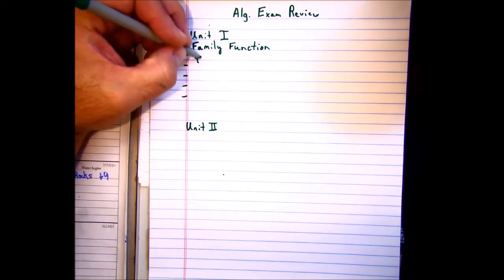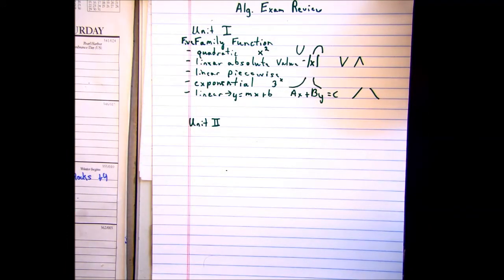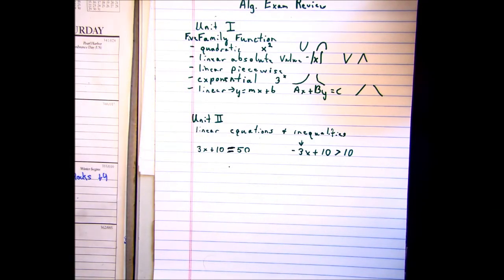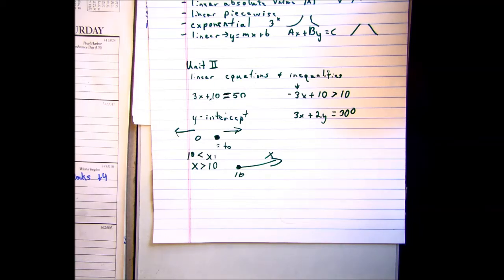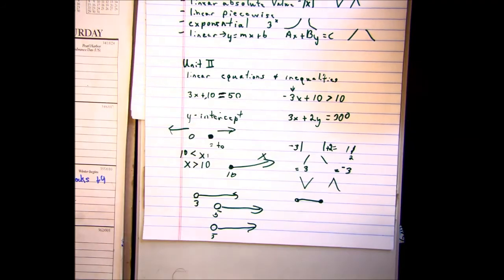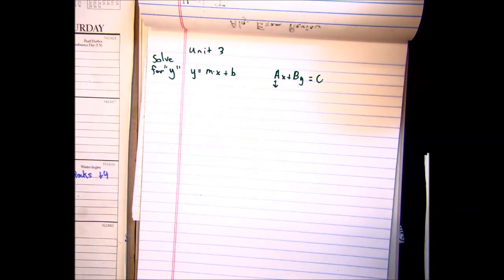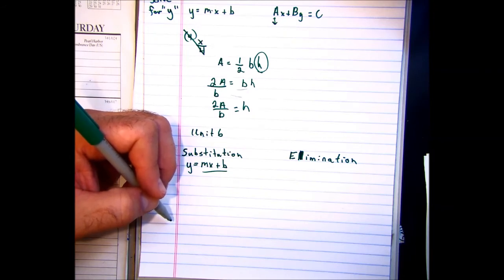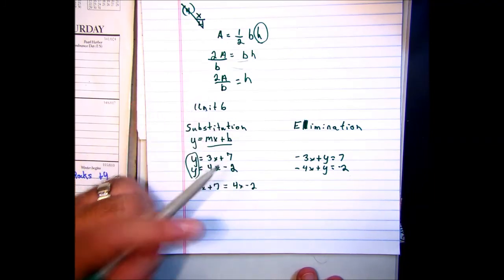Exam ReviewAlg 1